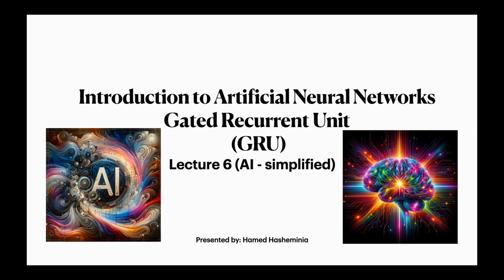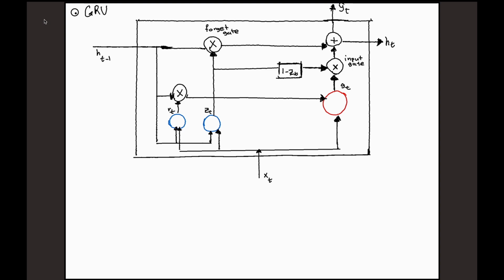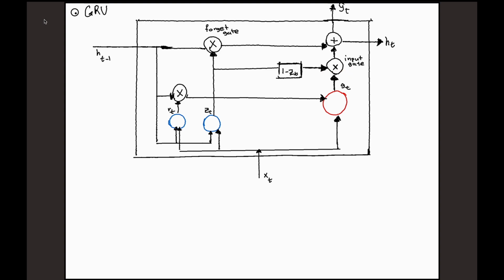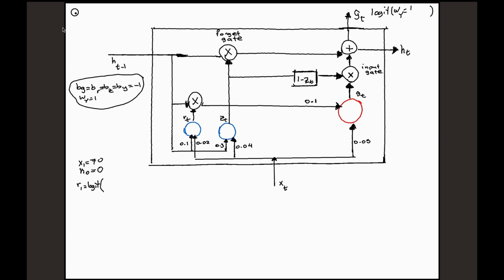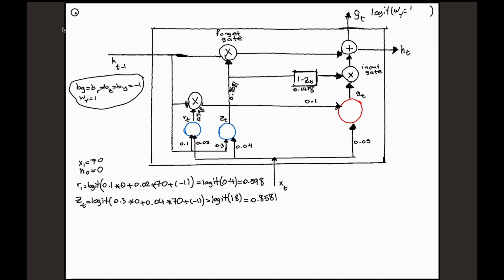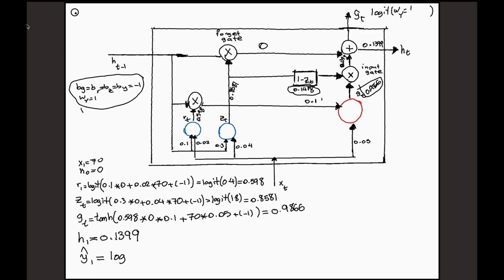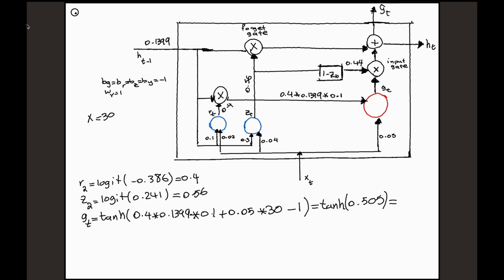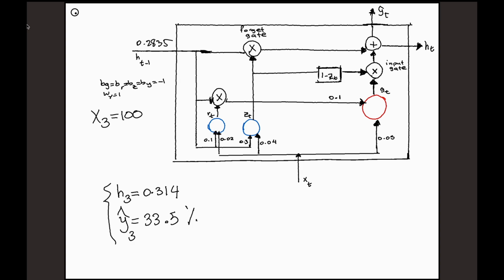AI Simplified - Lecture 6 - Gated Recurrent Unit - GRU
In this lecture we are going to talk about the architecture of GRU, the simplified LSTM architecture that performs almost as good. Gated Recurrent Units are introduced in 2014 and help with the short term memory of RNNs with only 1 hidden state.